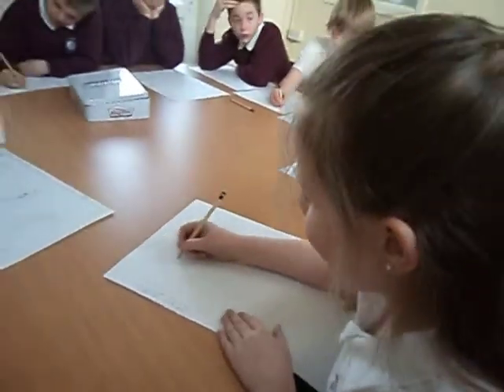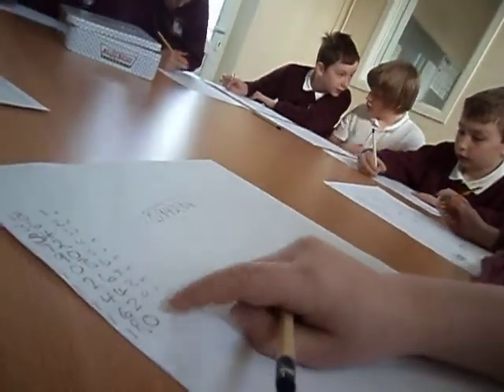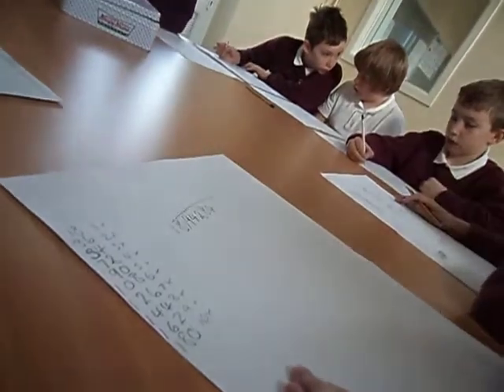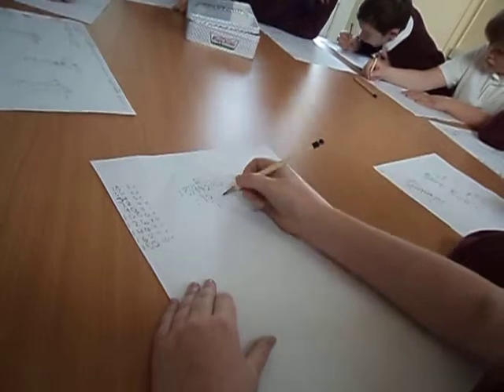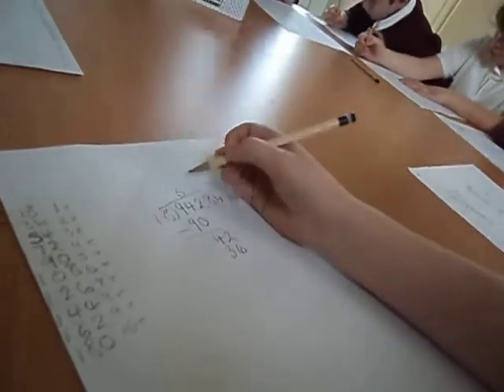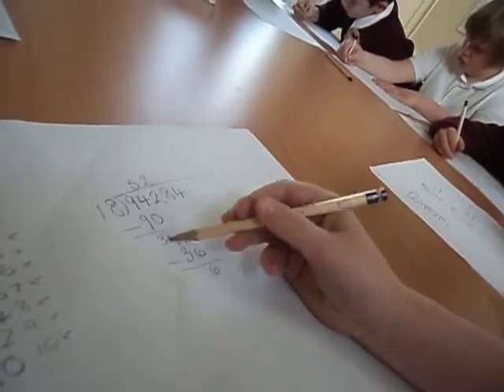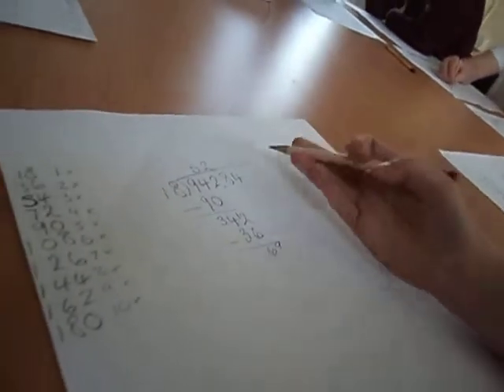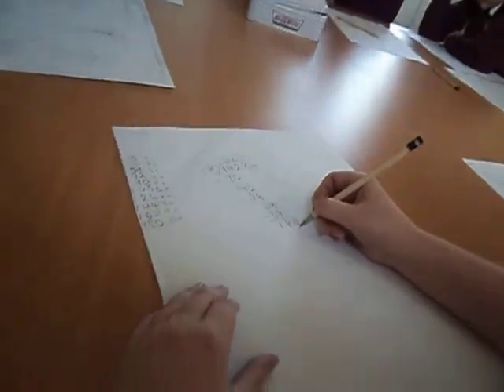Year 6 division long bus stop method 3